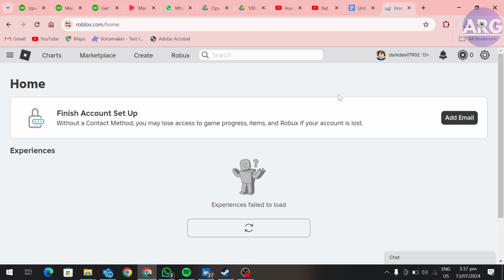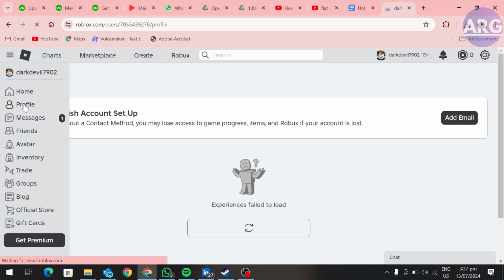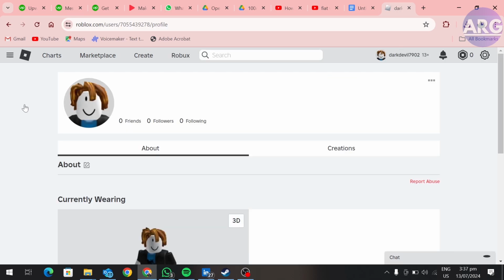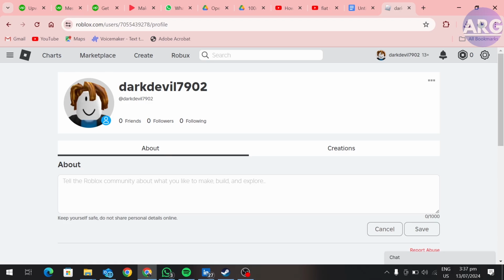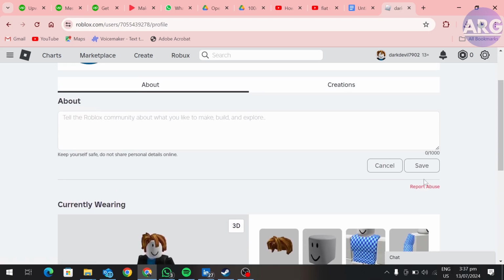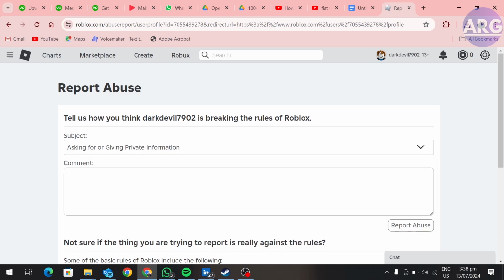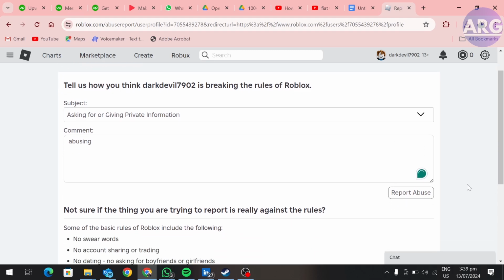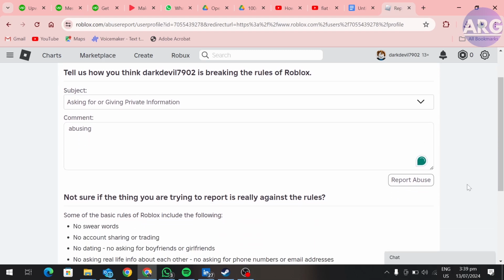How To Report A Player In Roblox (Best Method)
How To Report A Player In Roblox

In this video I have showed you how you can report roblox player abusing. The process is simple and Easy to do.